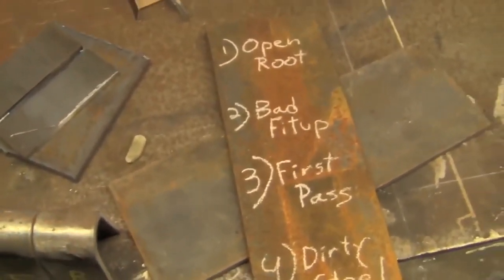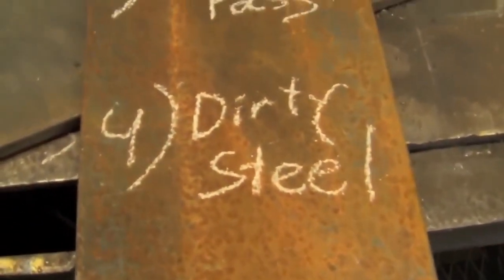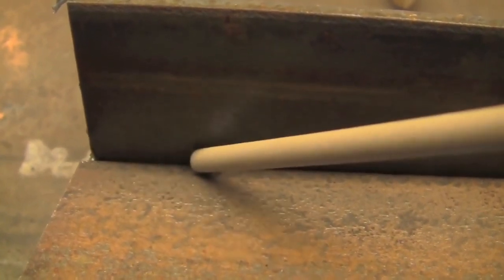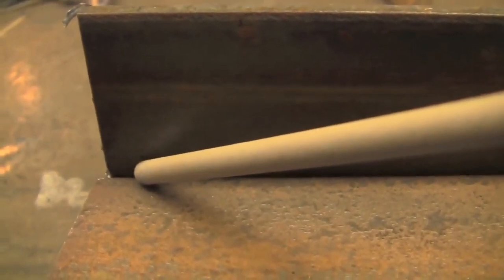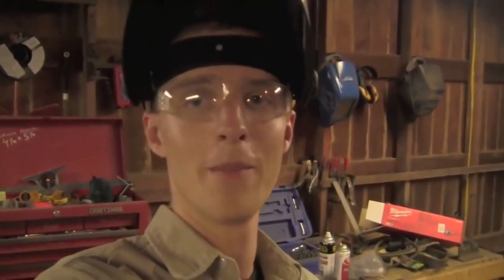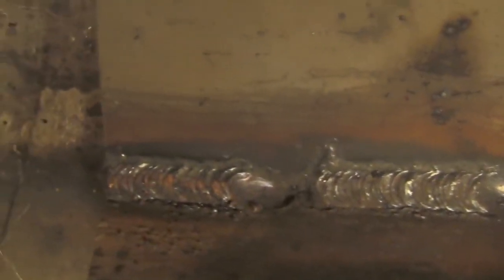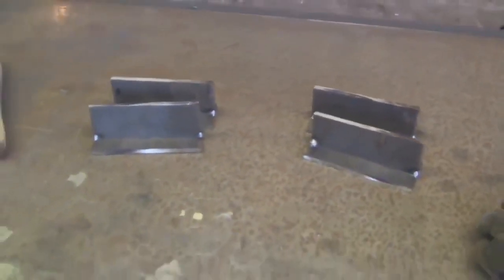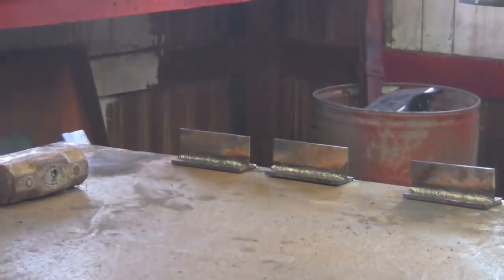HOW TO WELD WITH 6010 / 6011 ARC WELDING RODS - FREE LESSON - INCLUDING BONUS DESTRUCTIVE BEND TEST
SOME OF MY FAVORITE TOOLS:

KNIPEX German Made Pliers-Wrench:
OTC Slide-Hammer Kit:
Carbide Burrs - An Affordable Set That’ll Last:
SUNGLASSES I WEAR - Quality at twice the price:
Regular Safety Glasses that I Use: